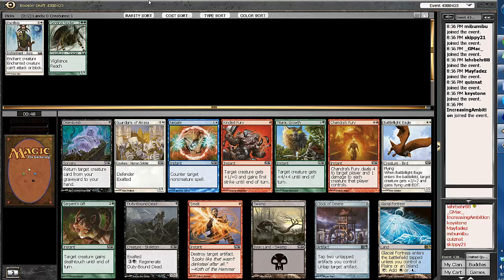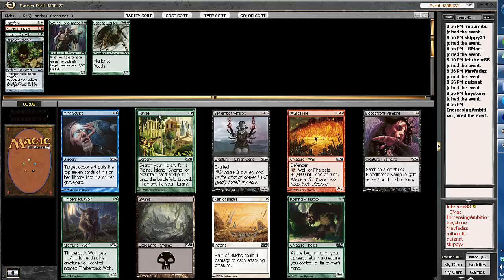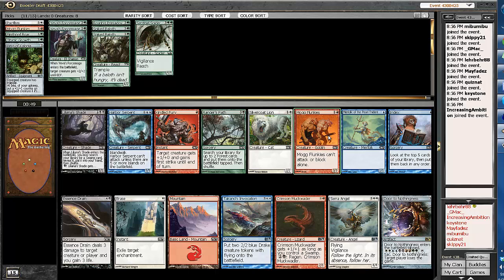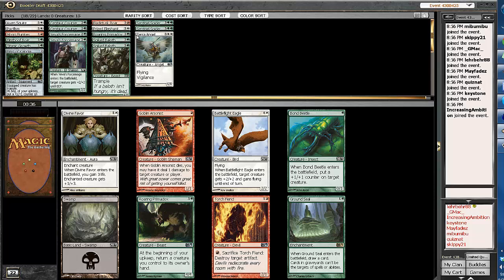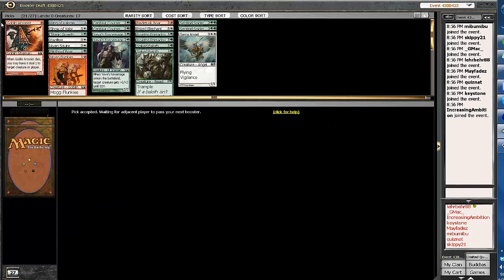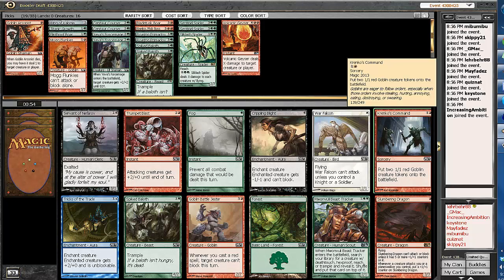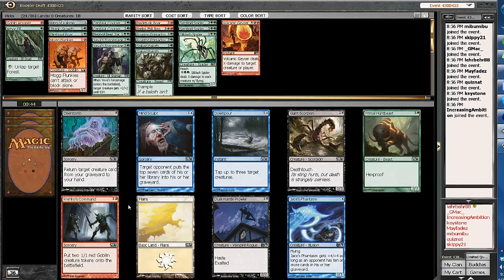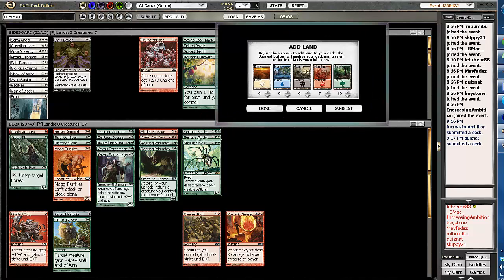m13 draft 7 picks with lehrbehr88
After a long hiatus, the lehrbehr is back, drafting a G/R aggro deck in this M13 draft.  See how far he can take the deck!